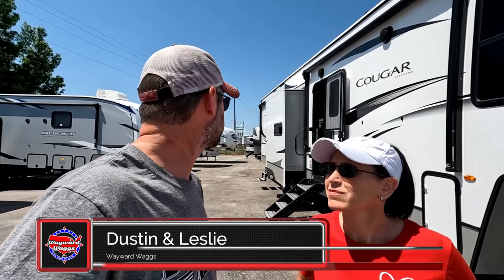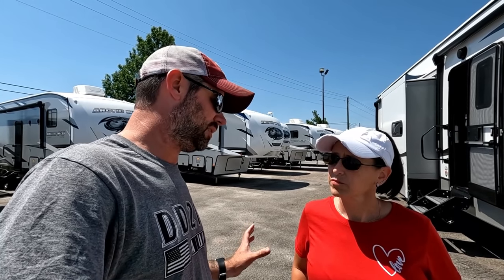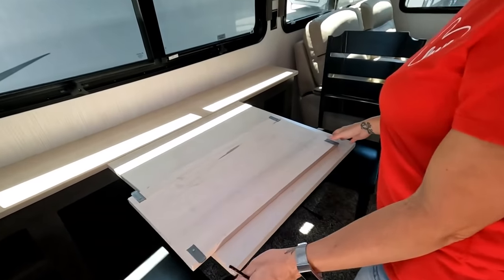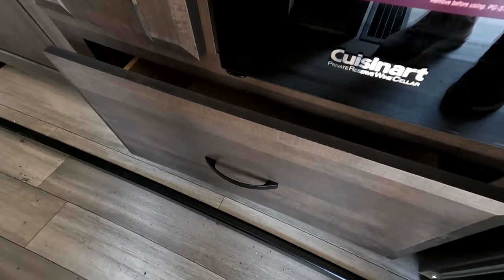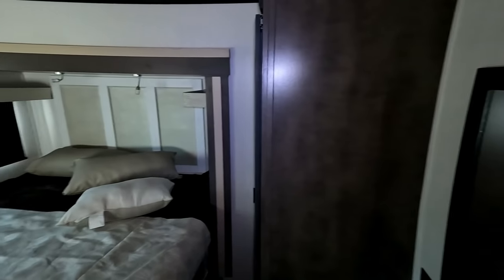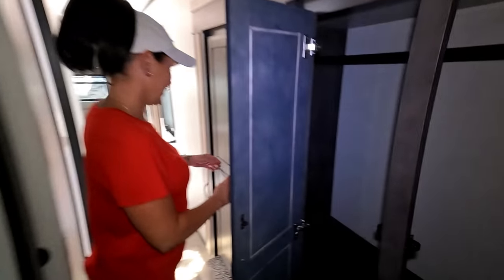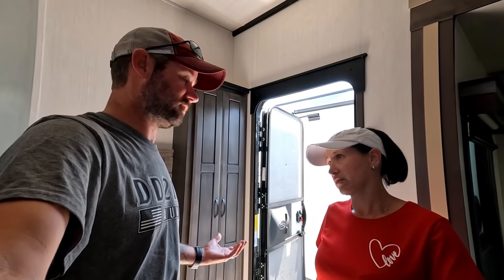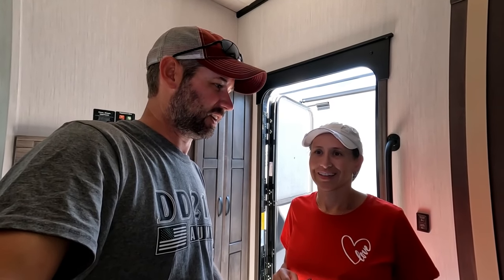RV Dealers Showing and Selling Broken RVs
RV Dealers are showing and selling broken RVs. It seems every "New" RV we walk into on a RV dealer lot has some glaring issues. Let's see if we can find some today.

Here is how you can help us help Veterans:
3. Donate on PayPal (100% of funds through PayPal go directly to Veterans) (Scroll down to PayPal and click on the Donate button.
4.
5.
7. Watch our videos
9. Like our videos 👍
10. Share our videos

Alethea Paradis
Joyce Glover
Tim F
Richard Sharp
Gary & Diane Houk
Chris Mayers
Amy Jones
Gregory Kemper
Warren Miller